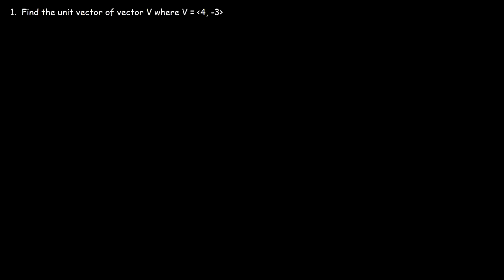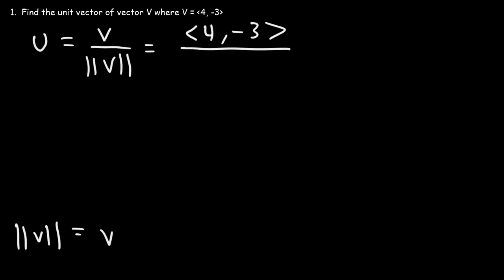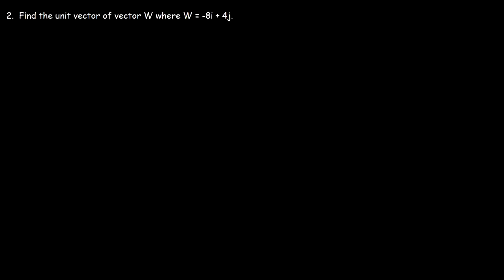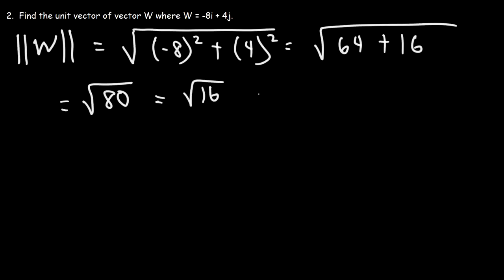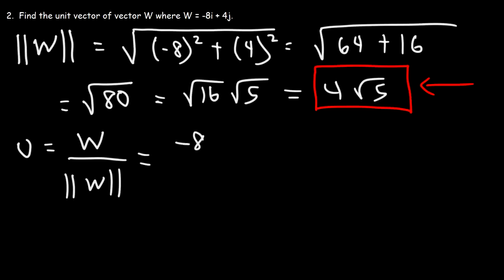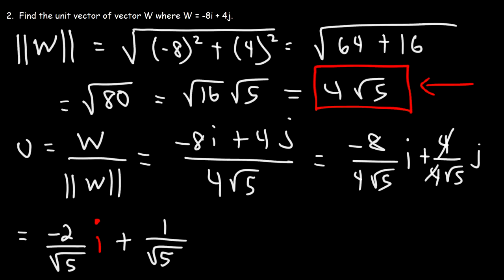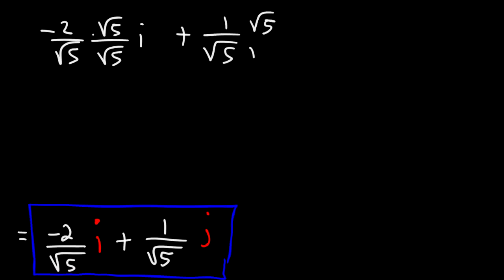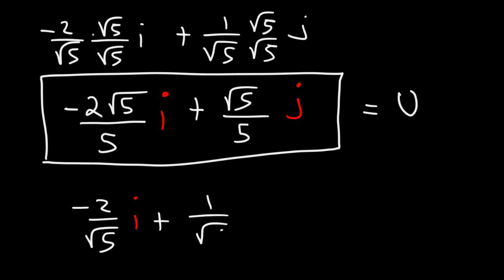How To Find The Unit Vector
important lesson